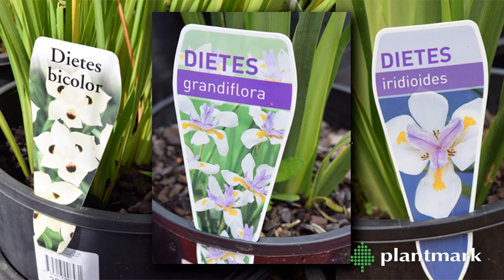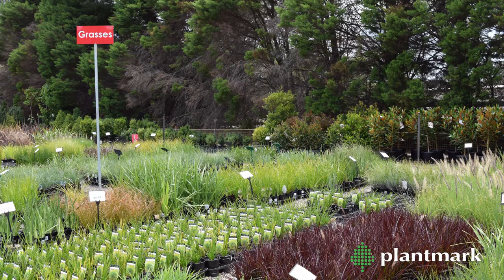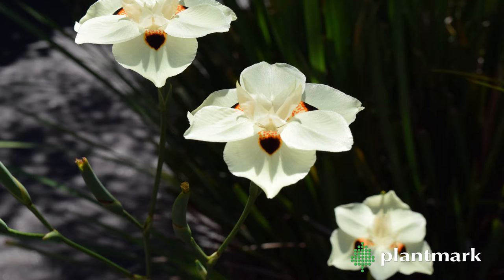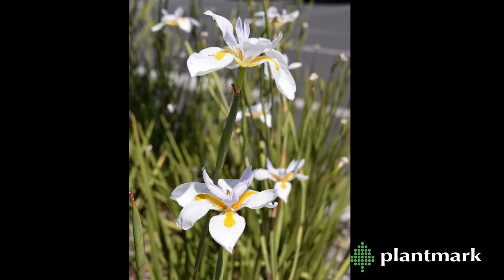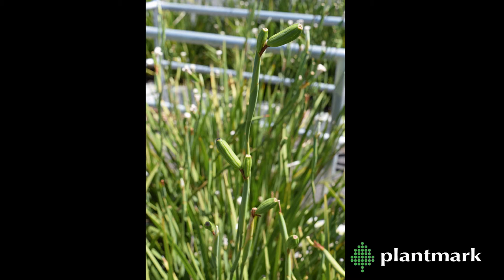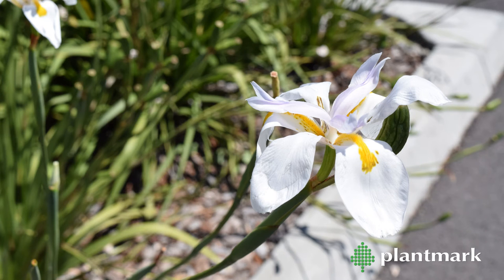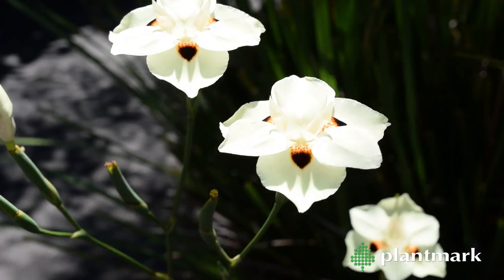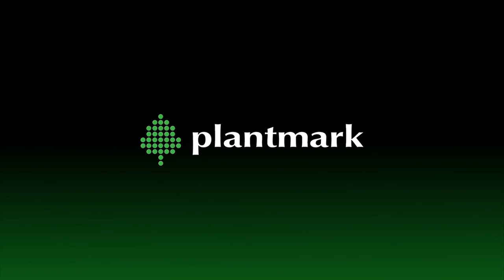Dietes sp. (Butterfly Iris) at Plantmark Wholesale Nurseries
In this video we look at a few different types of Dietes, one of the most popular landscape lines here at Plantmark.  Dietes are widespread in urban sites because they are low maintenance, drought tolerant, and flower repeatedly. They can be very much planted and left alone.

These plants are rhizomatous evergreen perennials and are typically located in the grass and tubestock areas of the market positioned with other strappy leaved plants.

Let’s look at a few different varieties of Dietes:
Dietes bicolor is the yellow-flowering form of Dietes commonly known as the Peacock Flower. This form of Dietes has a more graceful arching habit than that of the white flowering variety. It has strappy lime green leaves that form in clumps. Flat yellow iris-like flowers with distinctive brown dots appear across the foliage throughout spring and summer. Dietes bicolor will grow to roughly 80cm-1m tall and wide.

The white flowering Dieties grandilfora and Dietes iridoides are very similar in appearance.  Both have stiff upright strappy leaves and white iris-like flowers with yellow and purple markings and brown spots.

Dietes grandflora can be distinguished by its larger flowers and it’s larger mature size. Plants will grow up to 1.2m tall.

Dietes iridoides forms a more dense, compact clump, growing to 60cm tall. As they do have the potential to set seed easily they have been classified as an invasive weed in some states of Australia.  So please check with local councils prior to planting.

They can be easily divided every 2-3 years to produce new plants. Dietes can look a bit ratty if left untouched.  Simply remove old leaves. Councils tend to use brush cutters to chop dietes. They do bounce back but this method doesn’t really thin out the foliage.

Dietes will grow in part shade to full sun, and in a variety of soils. They are tolerant of coastal conditions and can be seen growing happily in car parks, and road verges. They look great mass planted, can be used an accent plant, planted in rockeries, or near water features.

Dietes varieties are always available at Plantmark in a range of size from tubes to 20cm pots.